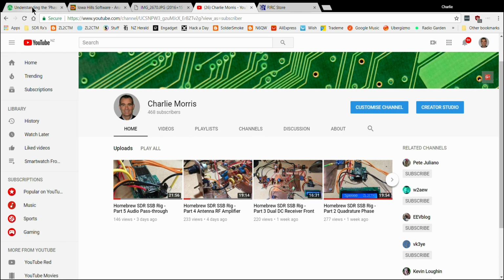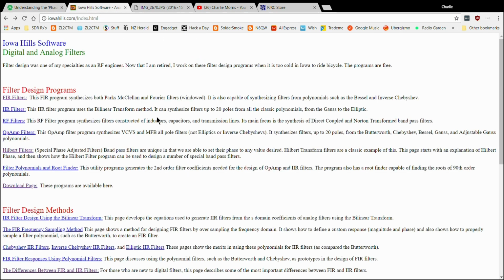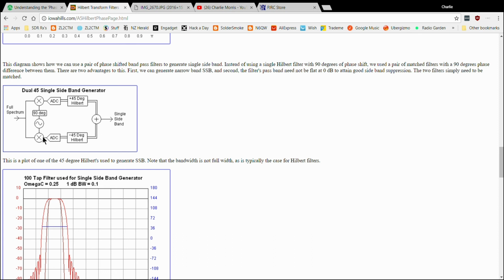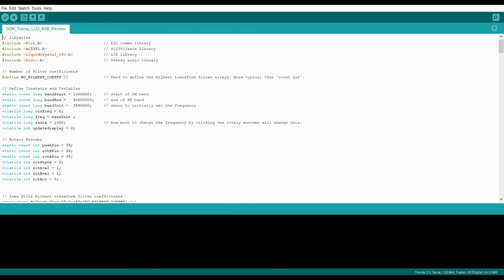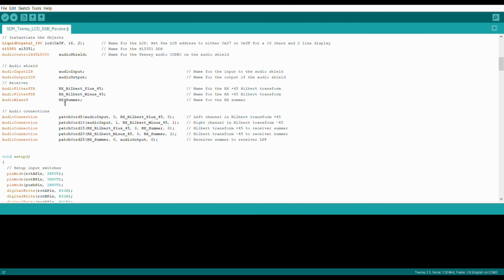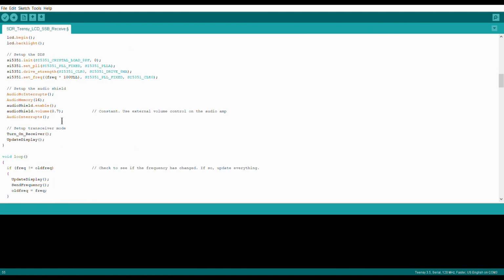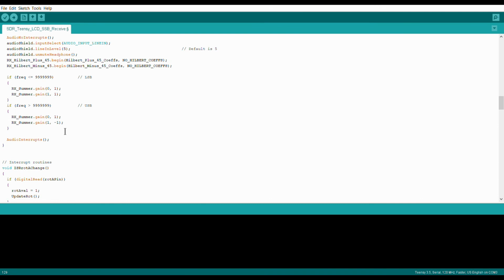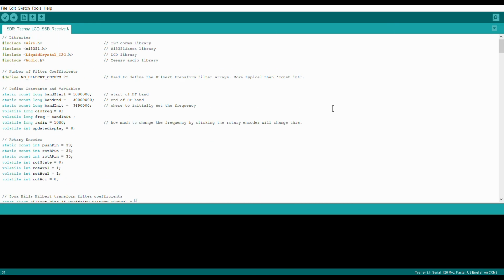Homebrew SDR SSB Rig - Part 6a Hilbert Transform Filters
Video looking at how the two Hilbert transform filters will be implemented in the Teensy to create a phasing receiver.

The next video will look at the Iowa Hills filter design software.